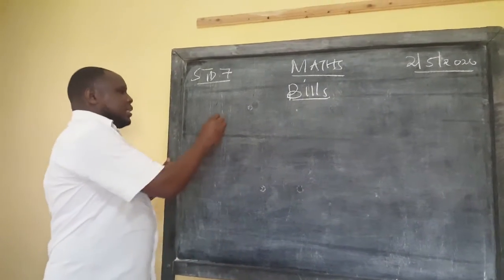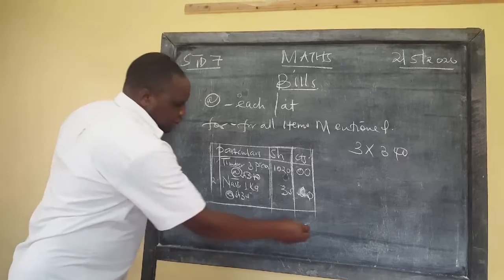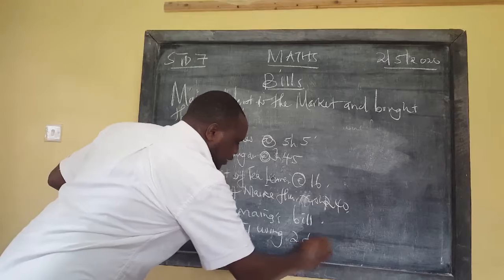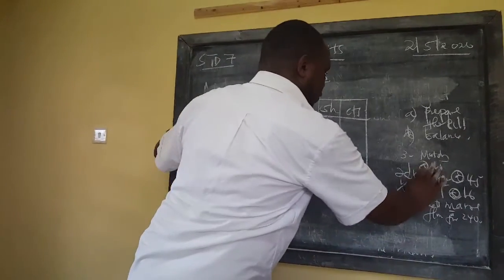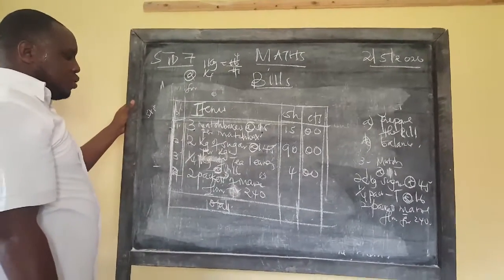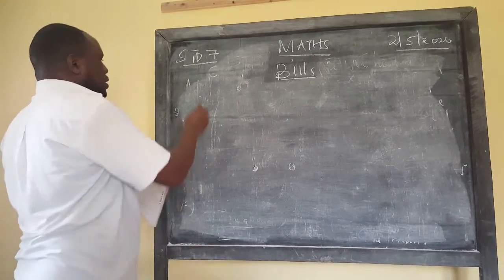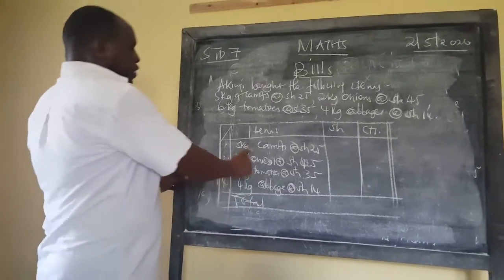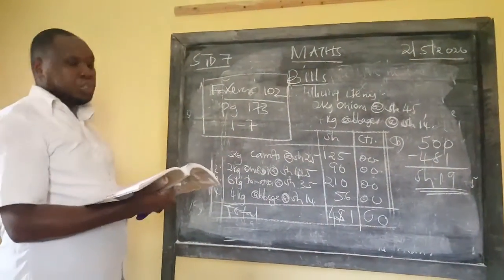Maths lesson class 7 by Mr William George.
MONEY  (Bills).